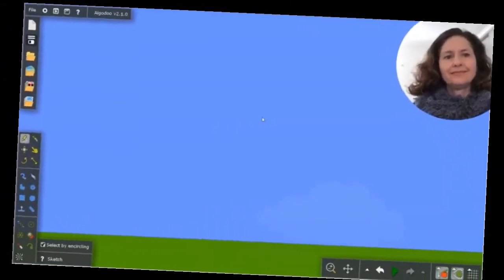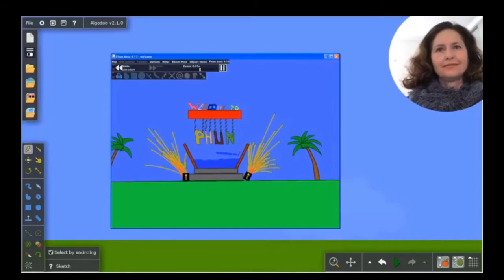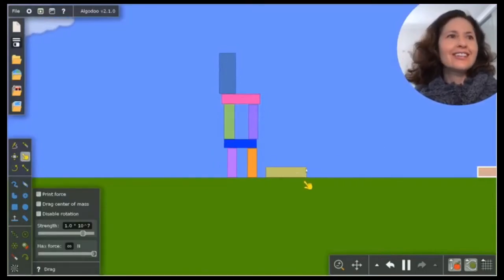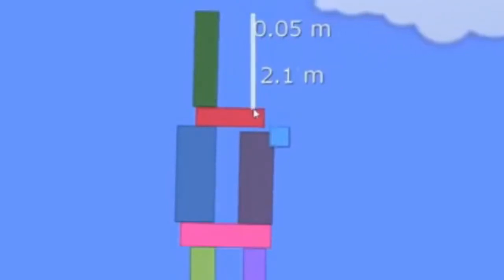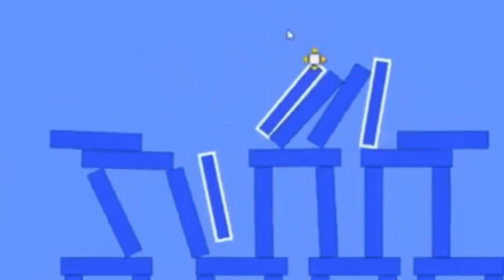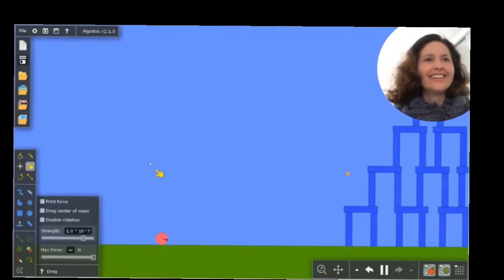[YTP] Mum makes a pyramid and learns how to destroy it